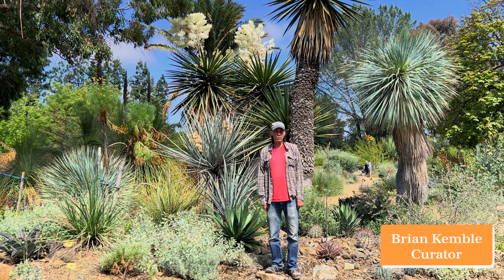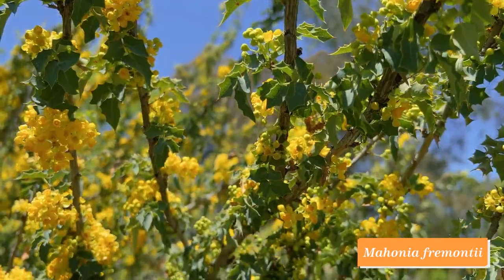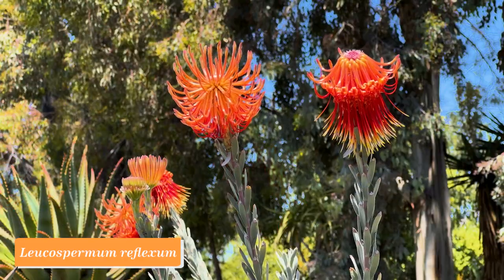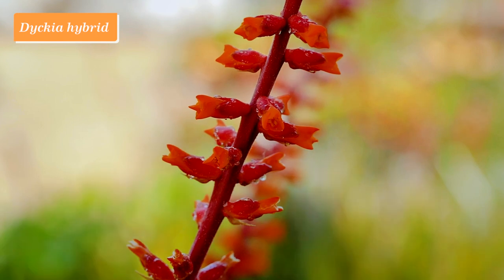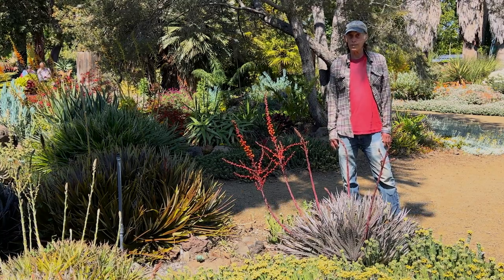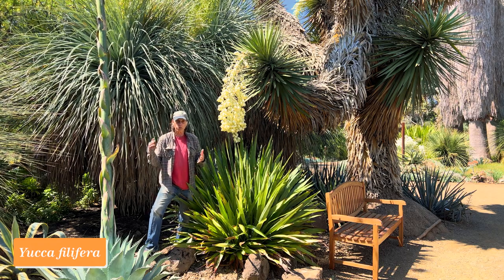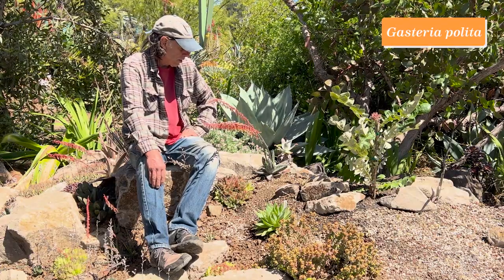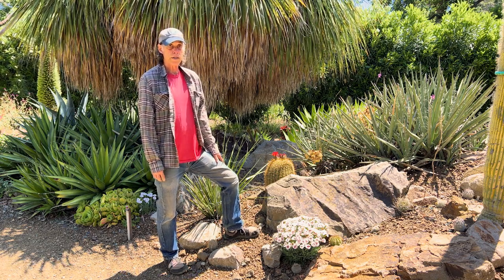What's in Bloom at The Ruth Bancroft Garden (June 2023)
Join Brian Kemble for a view of a selection of this month's What's in Bloom at the Ruth Bancroft Garden.
00:00 Intro

The plants selected for this month's What's in Bloom include the following:
00:31 Diplacus 'Eleanor'
01:43 Mahonia fremontii
2:38 Leucospermum reflexum
4:12 Dyckia hybrid
7:07 Yucca filifera
9:40 Gasteria polita

Visit the garden at:
1552 Bancroft Road

Garden and Nursery Hours
Tuesday – Sunday: 9AM-4PM
Closed every Monday
Please note: Last Garden admission entry is at 3:15pm